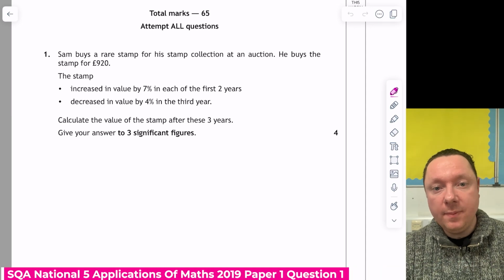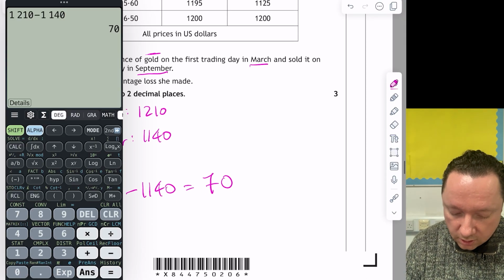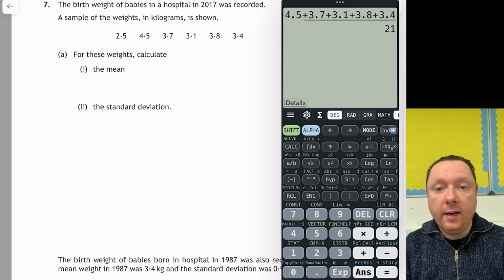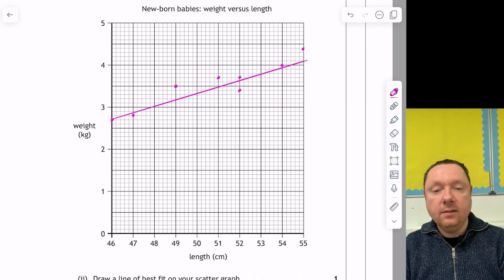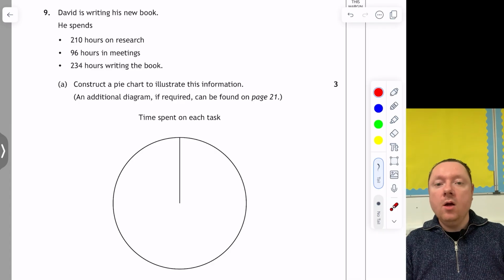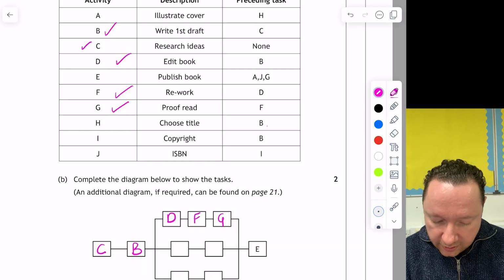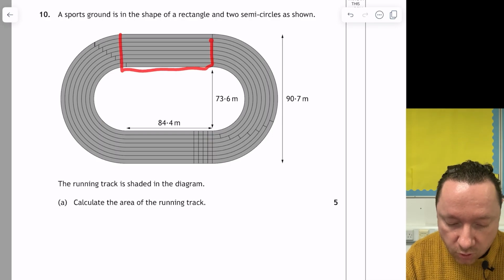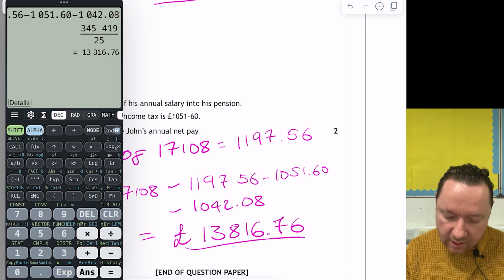2019 National 5 Applications Of Maths Paper 2 Full Solutions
2019 National 5 Applications Of Maths Paper 2 full solutions for the SQA National 5 Applications Of Mathematics 2019 Exam.

This video includes worked solutions to everything in the 2019 National 5 Applications Of Maths Paper 2 - Calculator Paper.

If you need further help with National 5 Maths or National 5 Applications Of Maths or are thinking of studying National 5 Maths again next year or are moving onto to do Higher Maths or Advanced Higher Maths or Higher Applications Of Maths, then subscribe to this channel and keep a look out for your course.

I am planning on doing in-depth video lessons for the whole of national 5 maths, the whole of applications of maths, the whole of higher maths and the whole of advanced higher maths in the coming year!

0:00 - SQA National 5 Applications Of Maths 2019 Paper 2 Question 1 - Appreciation
1:20 - SQA National 5 Applications Of Maths 2019 Paper 2 Question 2 - Volume
3:37 - SQA National 5 Applications Of Maths 2019 Paper 2 Question 3 - Foreign Exchange
6:00 - SQA National 5 Applications Of Maths 2019 Paper 2 Question 4 - Percentages
7:45 - SQA National 5 Applications Of Maths 2019 Paper 2 Question 5 - Circumference
12:01 - SQA National 5 Applications Of Maths 2019 Paper 2 Question 6 - Percentages
14:01 - SQA National 5 Applications Of Maths 2019 Paper 2 Question 7 - Standard Deviation
24:37 - SQA National 5 Applications Of Maths 2019 Paper 2 Question 8 - Pythagoras
28:36 - SQA National 5 Applications Of Maths 2019 Paper 2 Question 9 - Pie Charts
42:54 - SQA National 5 Applications Of Maths 2019 Paper 2 Question 10 - Area Of A Circle
47:06 - SQA National 5 Applications Of Maths 2019 Paper 2 Question 10b - Inverse Proportion
48:05 - SQA National 5 Applications Of Maths 2019 Paper 2 Question 10c - Net Pay